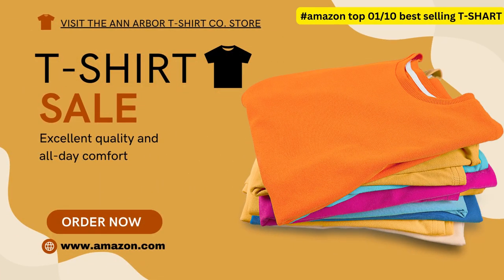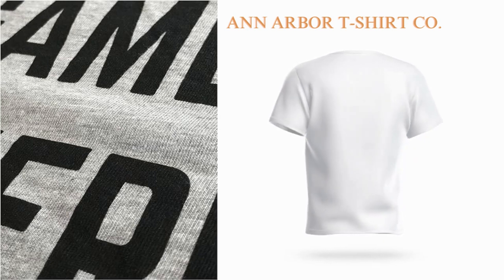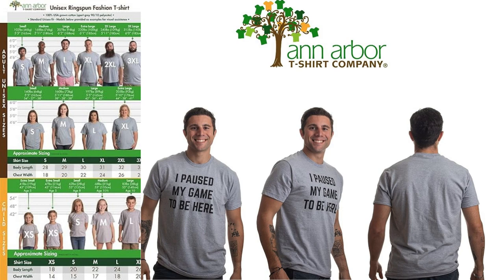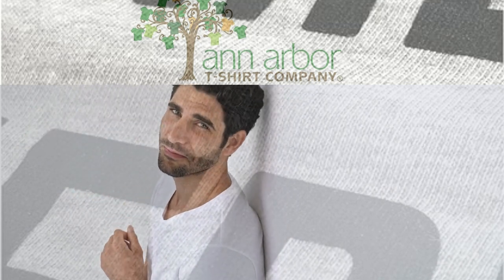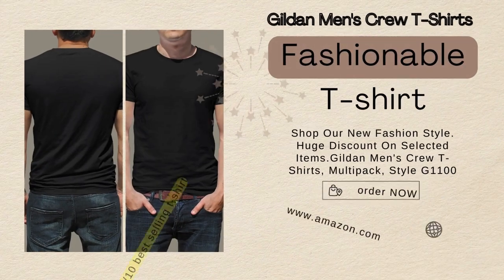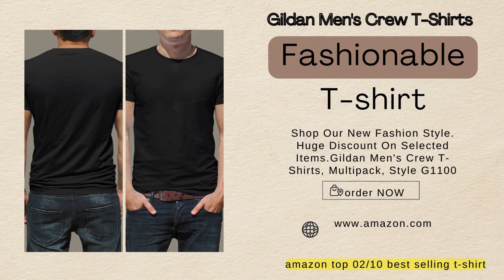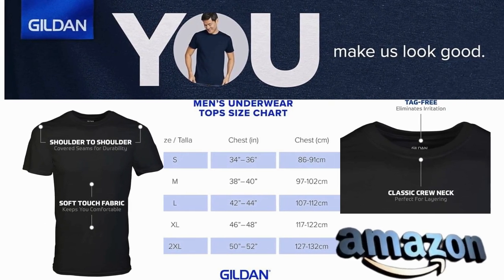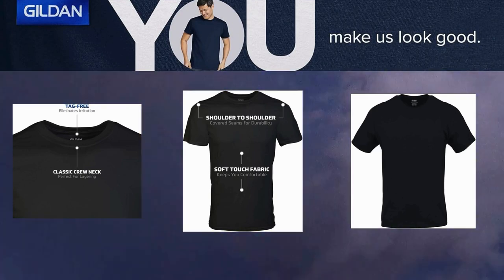Best T-shirt.Visit the Ann Arbor T shirt Co Store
Visit the Ann Arbor T shirt Co  Store

T-Shirt review With Amazon is a participant in the Amazon Services LLC Associates Program an affiliate advertising program designed to provide a means for website owners to earn advertising fees by advertising and linking to amazon.com, audible.com, and any other website that may be affiliated with Amazon Service LLC Associates Program.

In this video Portions of footage are not original content produced byT-Shirt review With Amazon. Portions of stock footage of products were gathered from multiple sources including
"All claims, guarantees, and product specifications are provided by the manufacturer or vendor.T-Shirt review With Amazon cannot be held responsible for these claims, guarantees, or specifications"